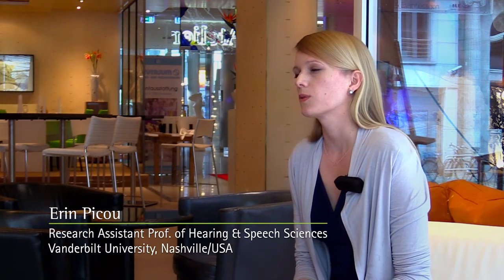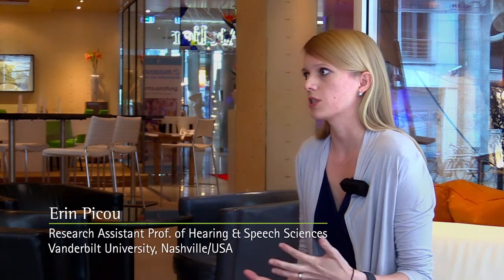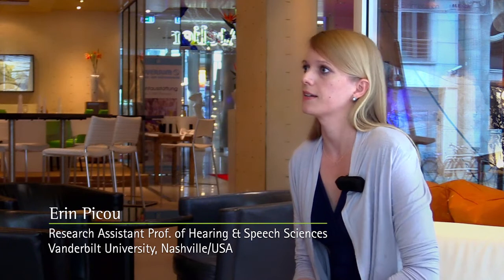Can microphone technology make listening in the classroom easier?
Erin Picou, Research Assistant Professor of Hearing and Speech Sciences, Vanderbilt Universityii, Nashville/USA